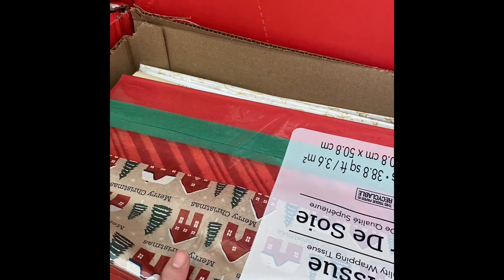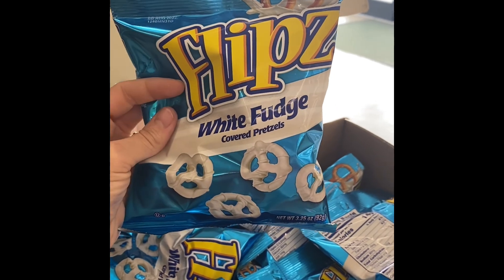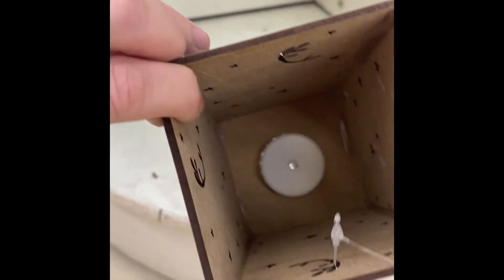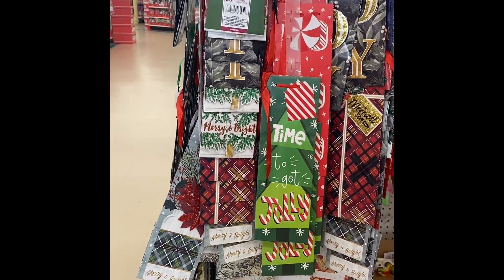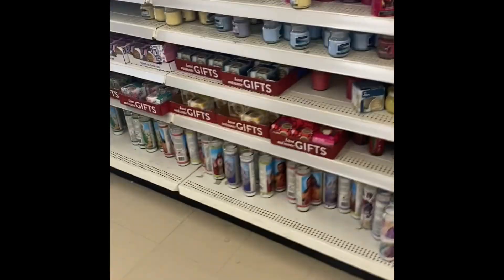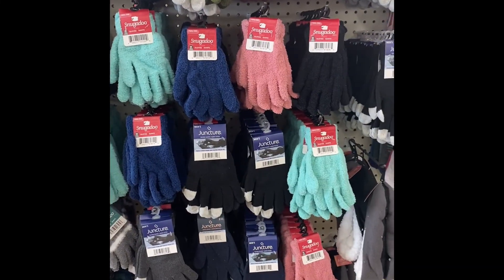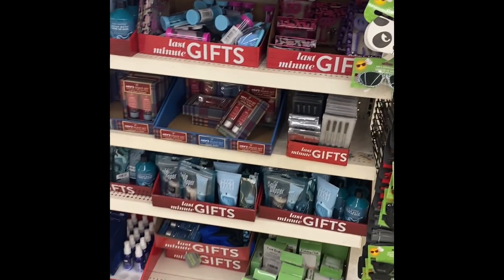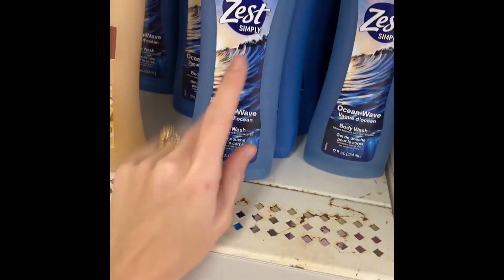Shop with me DOLLAR TREE- All kind of great new finds 🙌🏻🤗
This is a different location than my previous video feom Dollar Tree so some of the stuff you will see from my previous video and then some of it is new stuff that they have in stock. Check out the video to see what they have and I hope you enjoy. Hope you have an amazing day